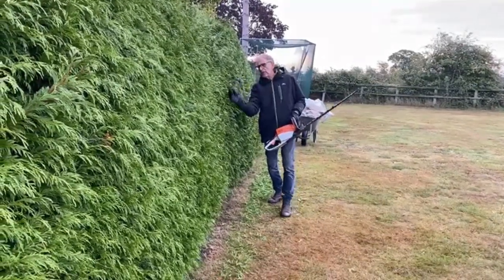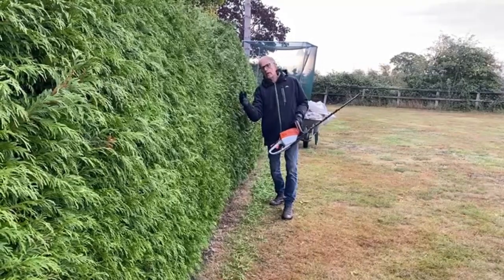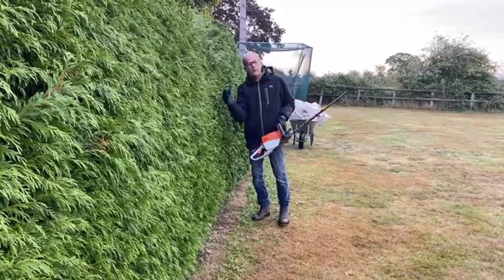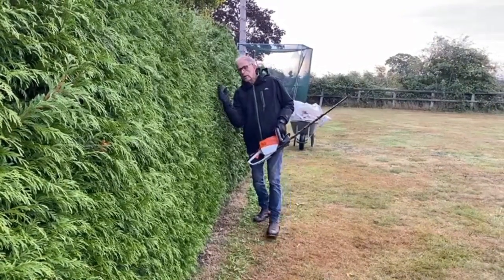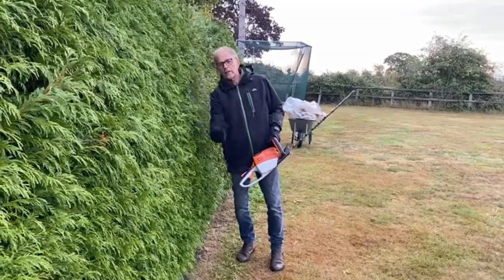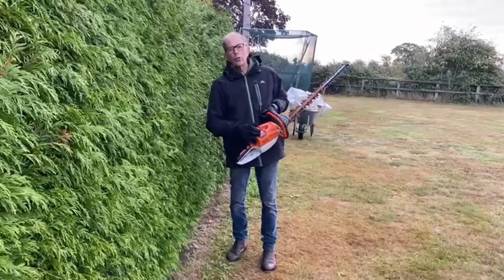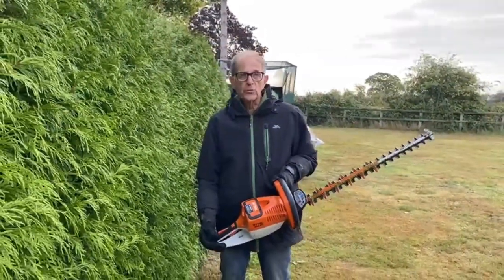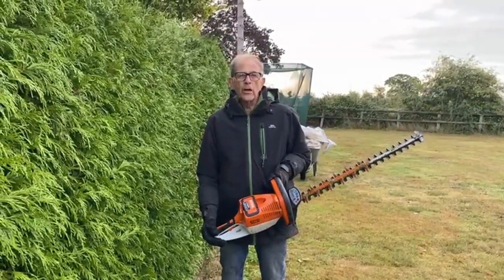Hedge to perfection 1/3: Thuja cutting with Ken Crowther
Ken looks at the tools and skills required to get a good straight thuja hedge in your garden.